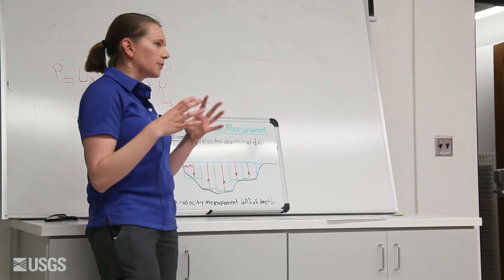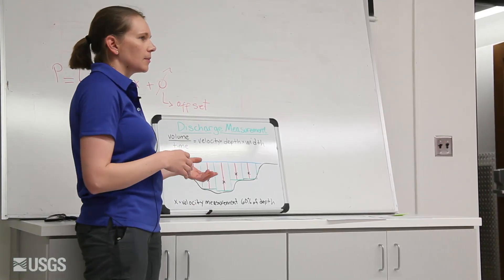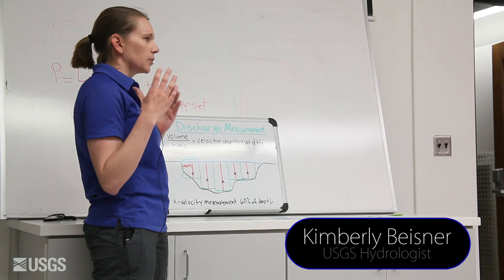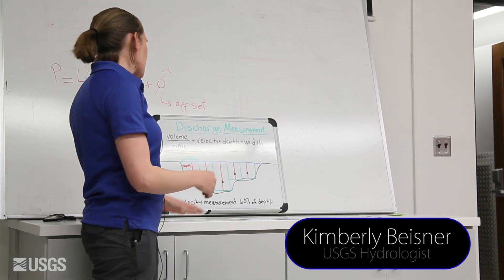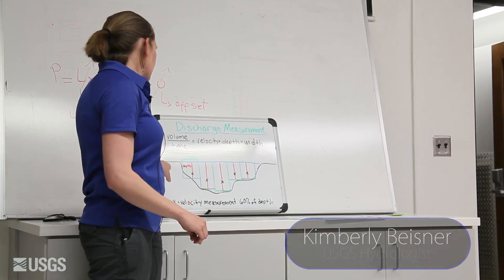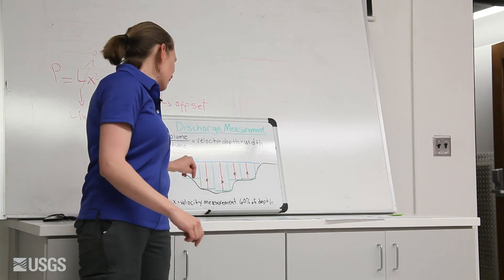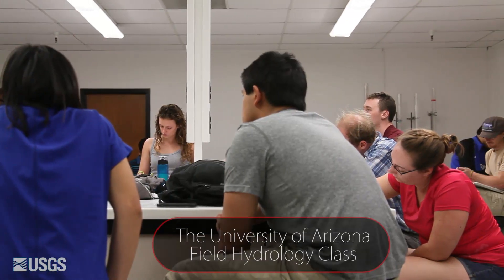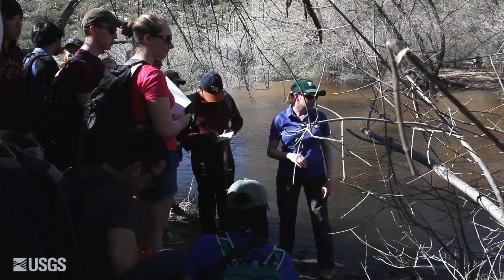Learning Hydrology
The Field Hydrology Class from the University of Arizona learns how to take a discharge measurement with USGS Hydrologist.